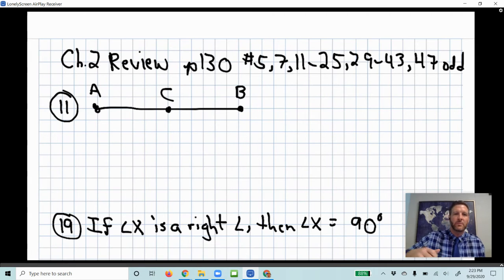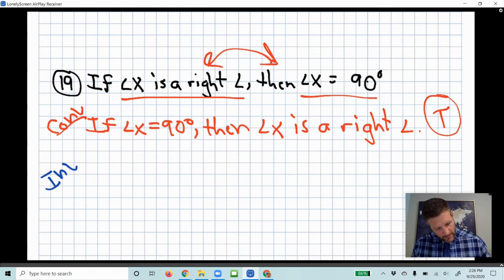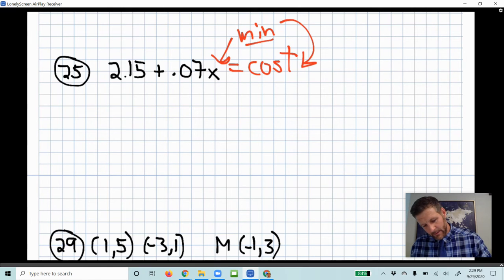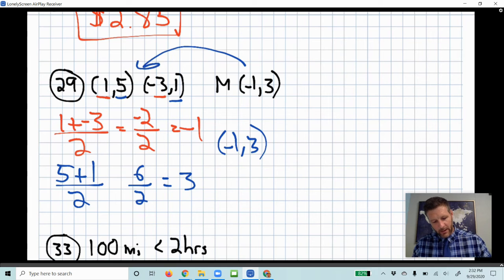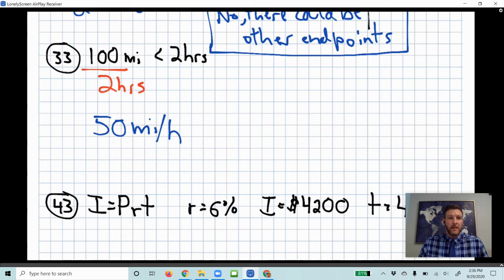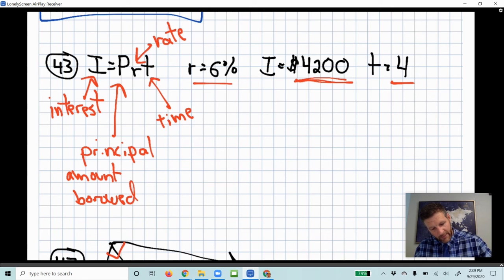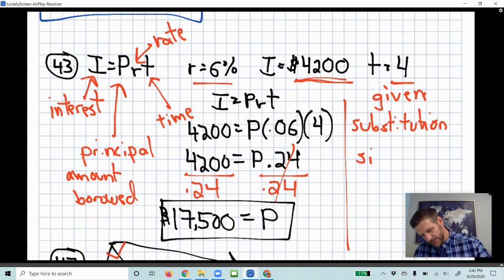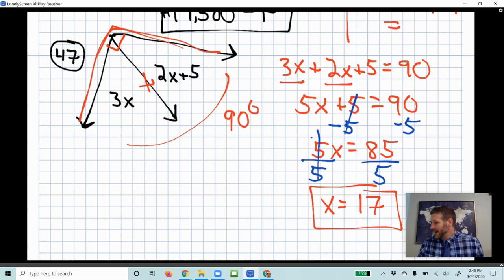Ch.2 Review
Ch.2 Review. Sample problems #11,19,25,29,33,43,47.